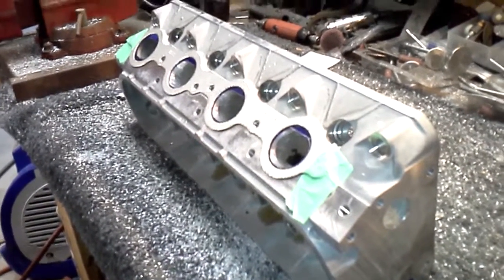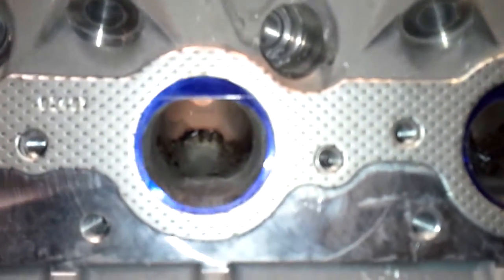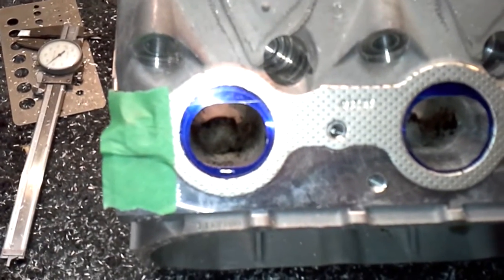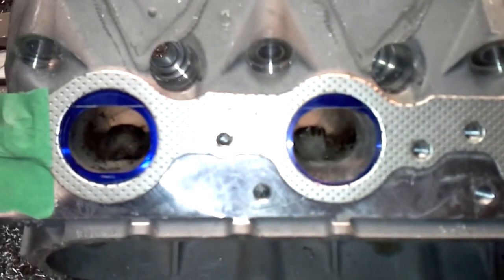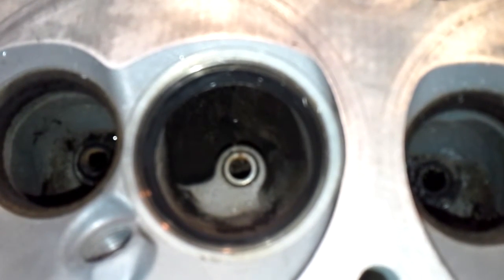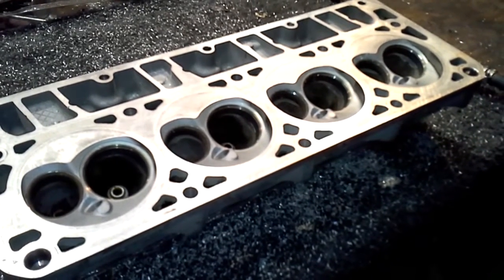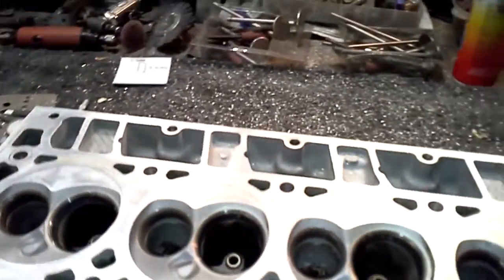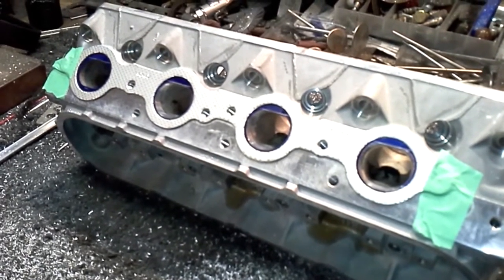241 LS1 Head Porting #1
Outling the shaping of the exhaust port including raising the roof .235"!!!
Proper port size to get great flow while staying inside the exhaust manifolds or headers up to 1 7/8"
Bowl cut, bowl blend, guide work, blend the short turn, raised port gets you 210cfm+ exhaust flow.